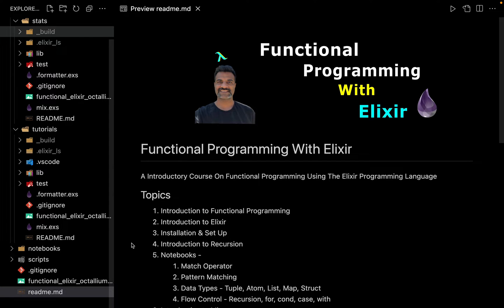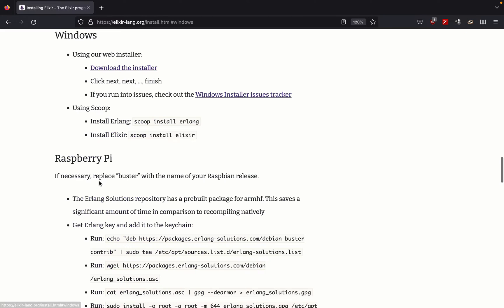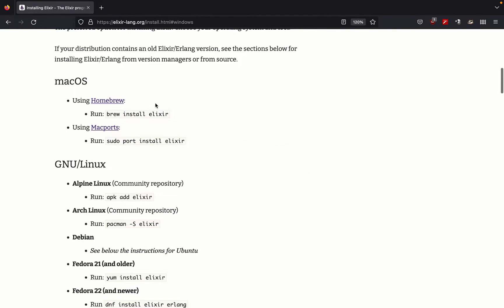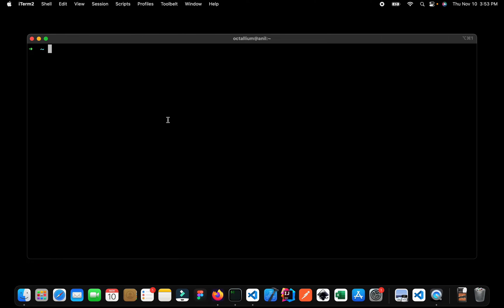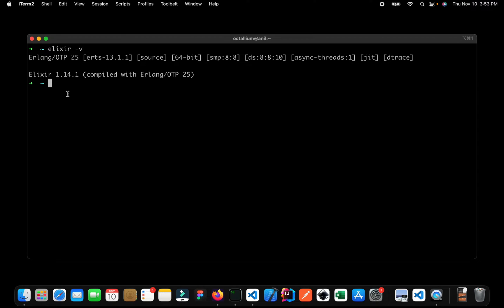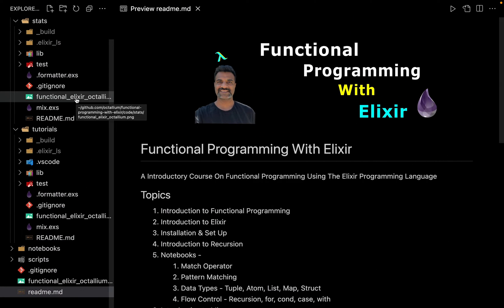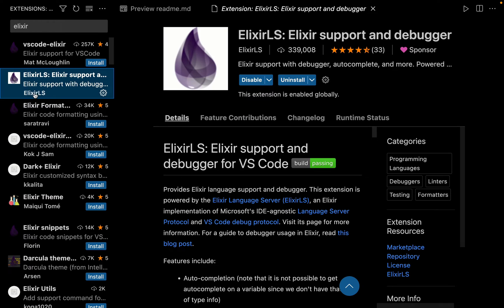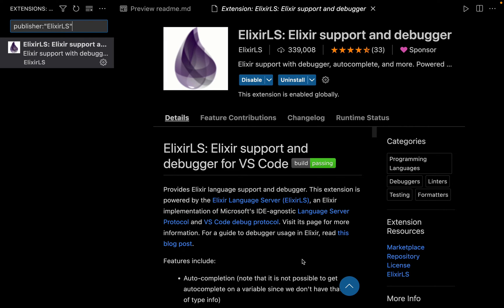05 Installing Elixir and Setting Up VS Code | Full Course - Beginner Tutorial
Let see how to install Elixir on Windows & Mac OS and finally let us setup the Elixir plugin in VS Code.